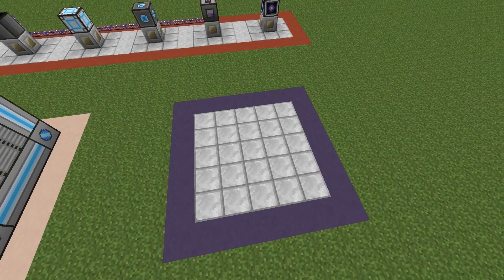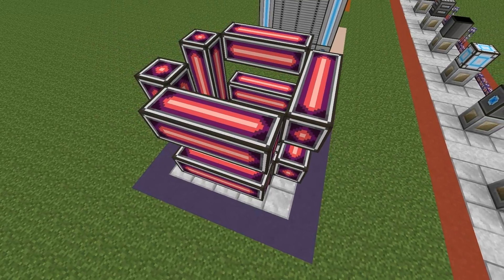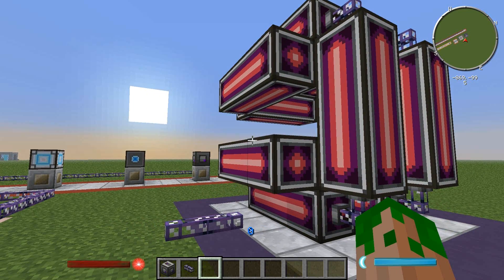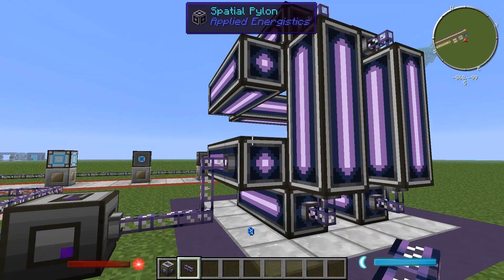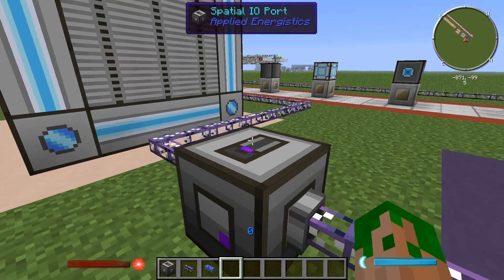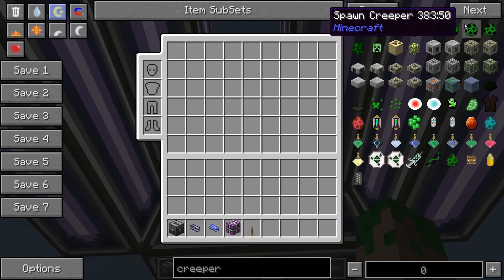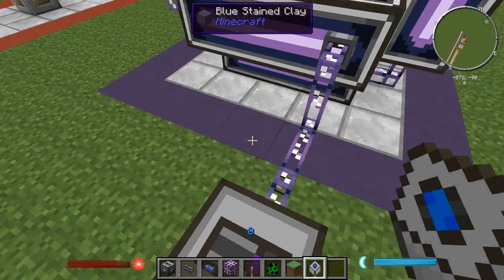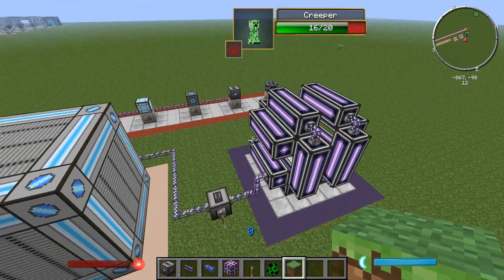• Resonant Explained - Applied Energistics (1.6.4) Part 3: Complete Spatial IO Run Through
General Description:

A series where I will be recording and take a noob friendly approach to all the mods that are in the Resonant Rise Mod Pack that are activated on the server. Anyone questions that you might have I will be sure to answer in the description.